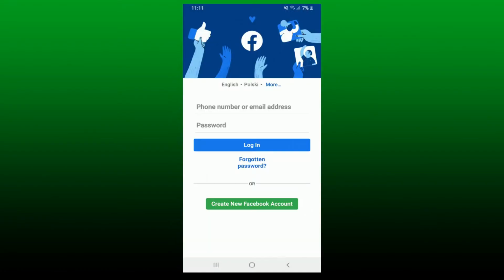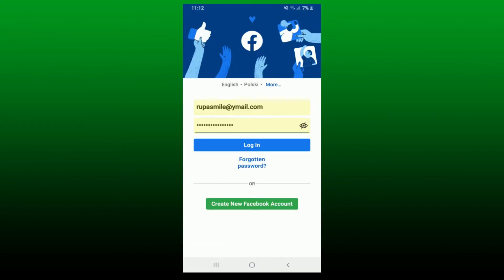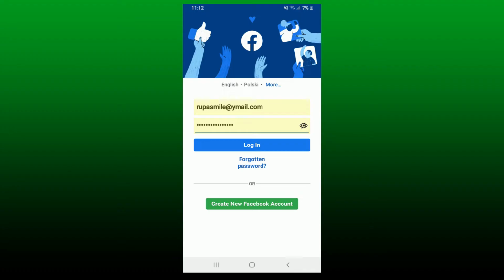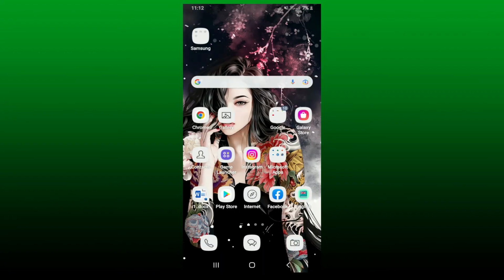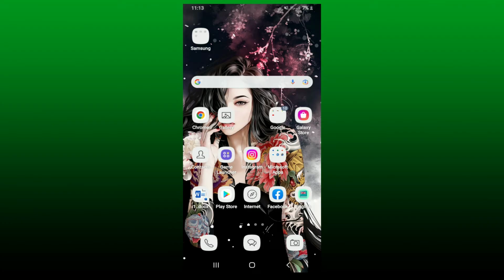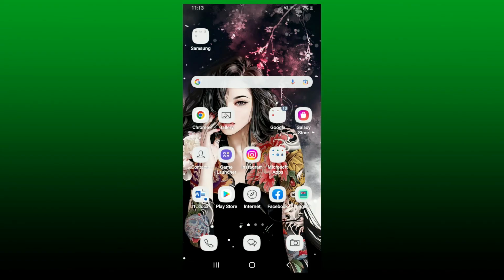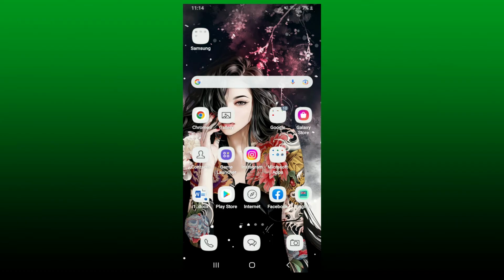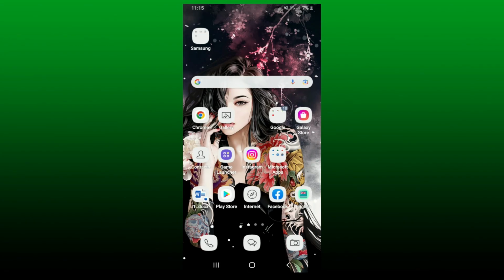How To Fix Facebook Login Error Issue on iPhone | An Unexpected Error Occurred Issue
In this video I am going to guide you How To Fix Facebook Login Error Issue.

0:00 - Intro
0:19 - How To Fix Facebook Login Error Issue
2:50 - Outro

Hey EveryOne!